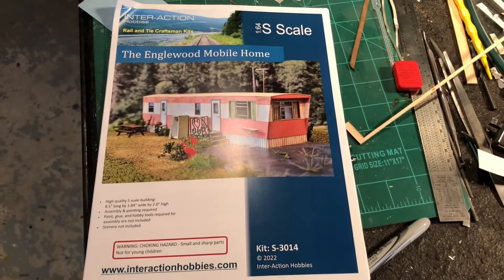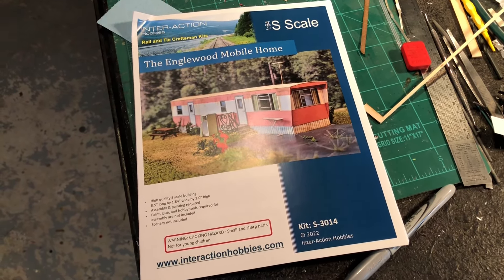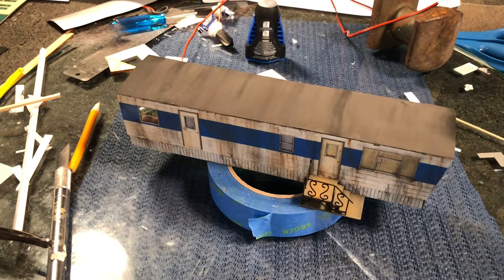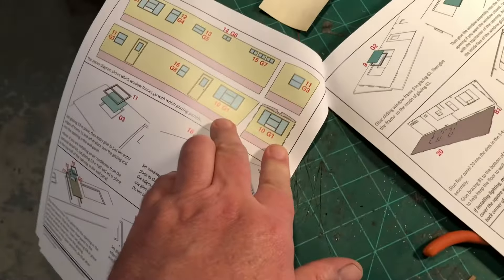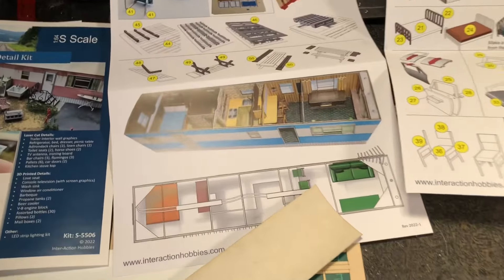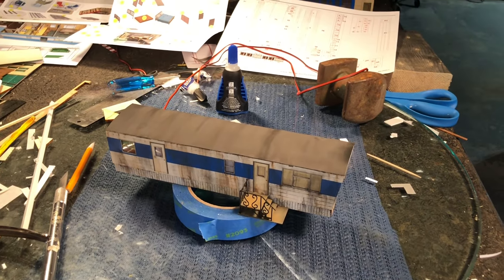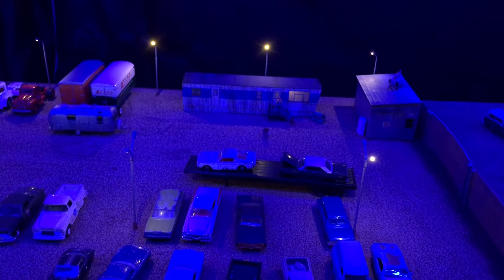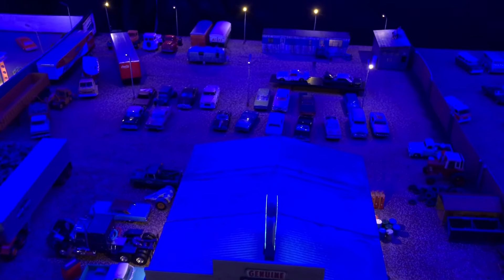1/64 scale mobile home. Kit review of Rail and Ties englewood mobile home.